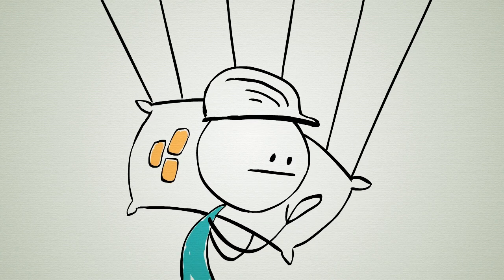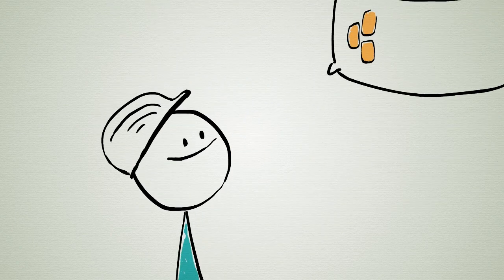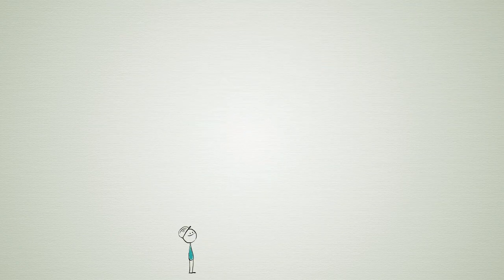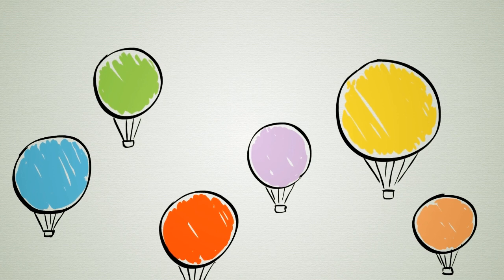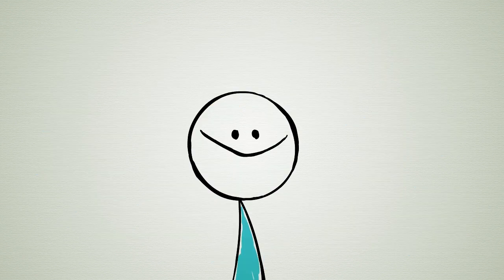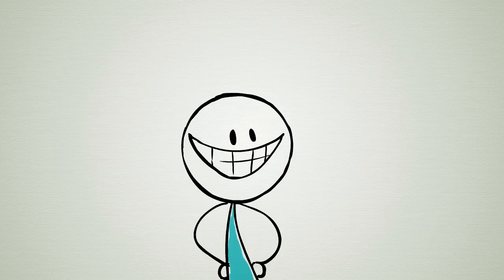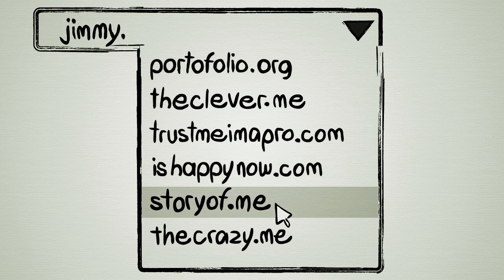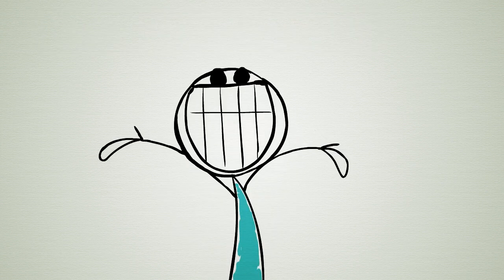How to create free websites. Really easy!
How to make a free website with SnackWebsites.com You also get a cool custom domain or subdomain for free. Start now and in a few minutes you'll get a website that also works perfectly on any mobile device including your iPad and iPhone.